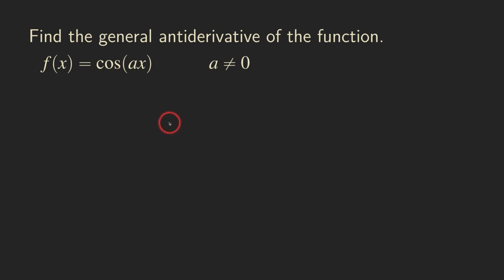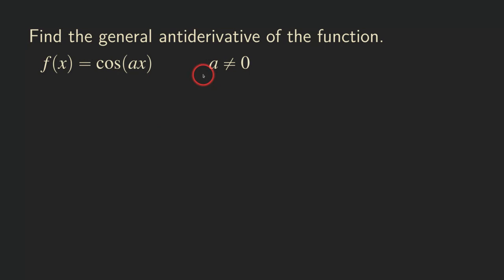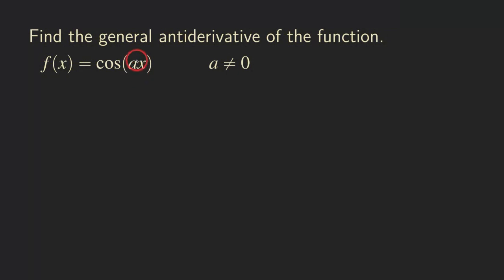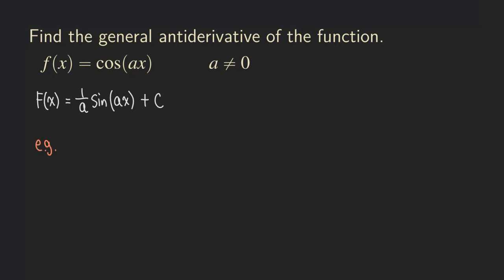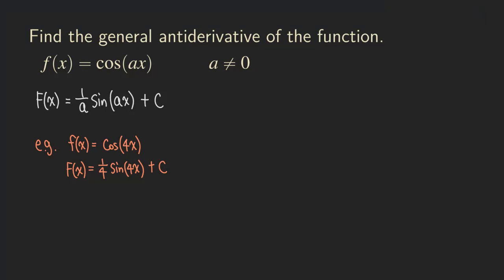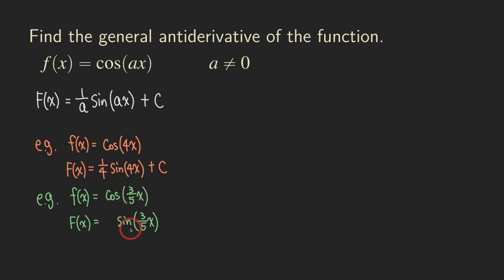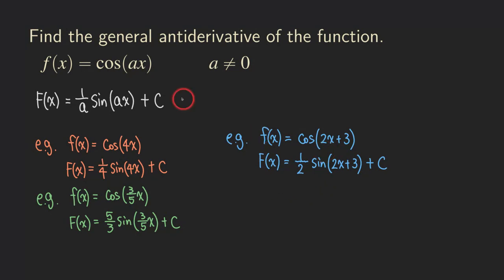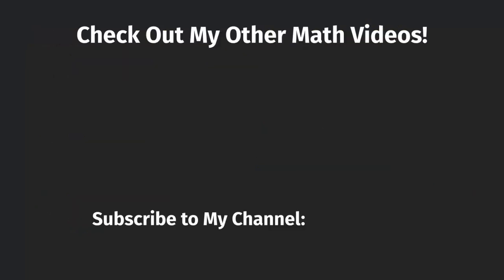Antiderivative of Cosine Function: cos(ax) | Integration | Calculus | Glass of Numbers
In this integration video, we are integrating a trigonometric function: cos(ax). To find the general antiderivative of this function, we only need to think about what function we differentiate to get cosine. The rest will be simple - we reverse the chain rule and obtain the final answer. The integration technique, U-Substitution, is not needed for reversing the chain rule here.

Does this bring up your memory of taking Calculus? Or Are you currently taking Calculus? Either way, please leave me a comment to share your thoughts!